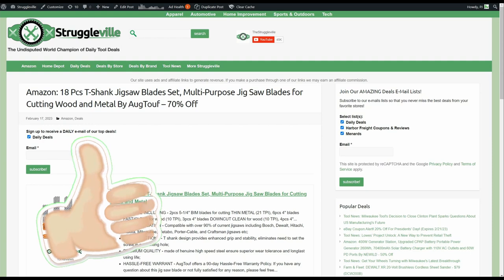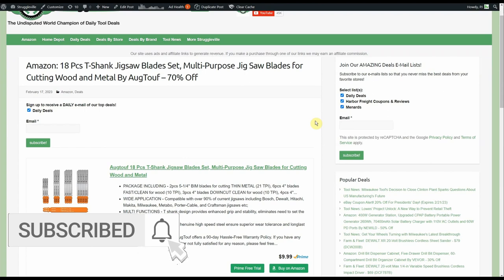70% Off! Get It Quick!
PJ
2205 S Perryville Rd. STE 138